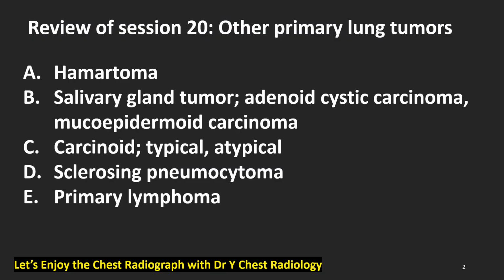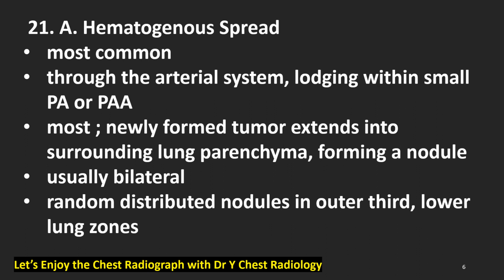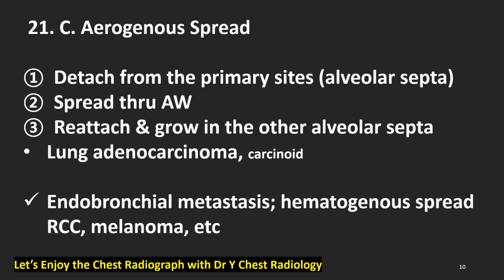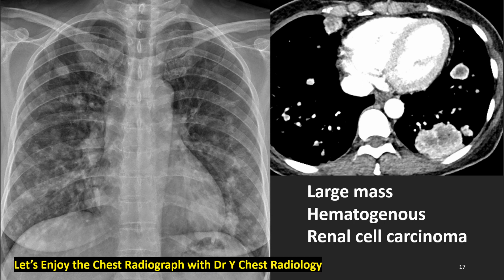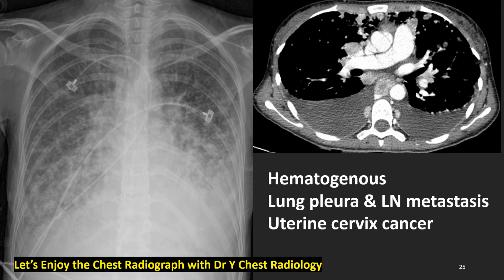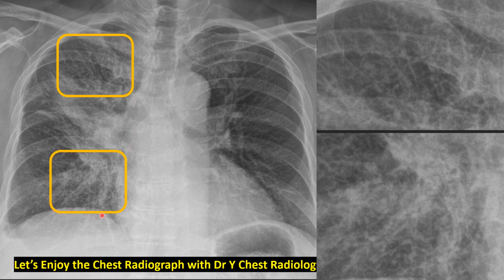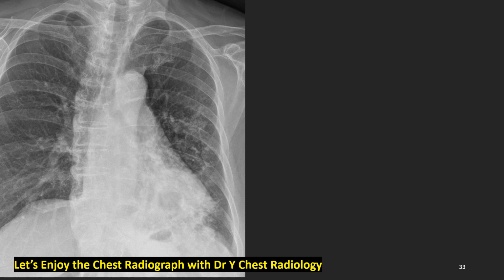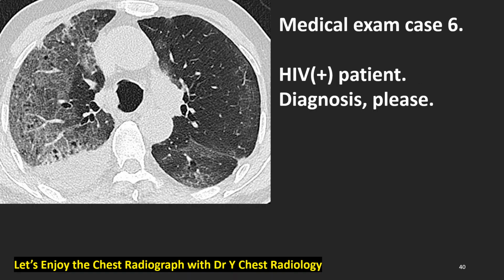21 chestXray made easy#chestradiology lung metastasis CAT scan#폐전이암#lung cancer#metastasis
21 chestXray chestradiology lung metastasis CAT scan#metastasis, 전이암영상문제, 肺がん, 소세포폐암, 肺がん, 대세포폐암, 肺腺癌, 폐선암, ,,胸部X線読影, lung, @dr.y.5081#Dr.Y.chestxray Dr.Y.ChestRadiology Chest radiograph DR Y